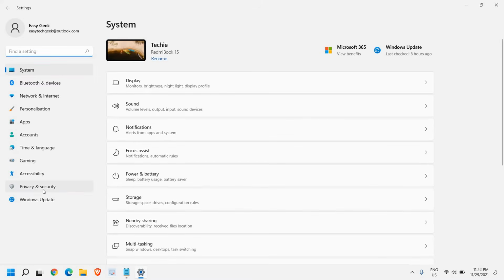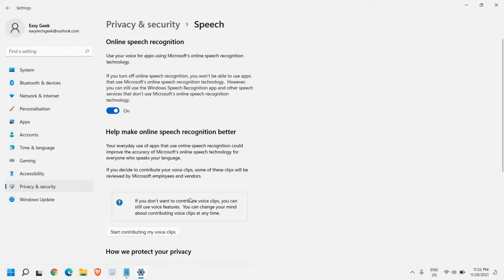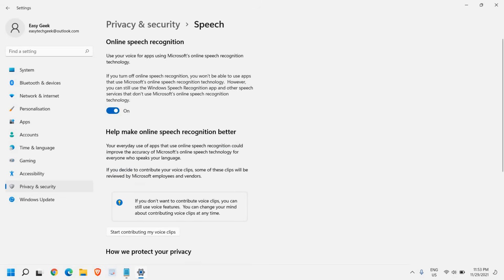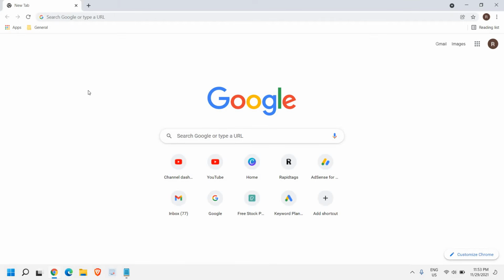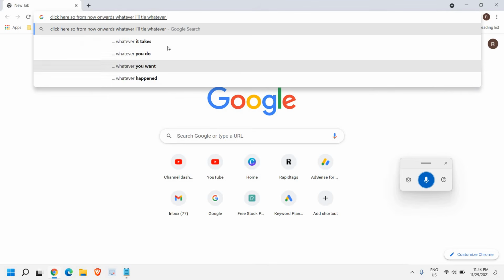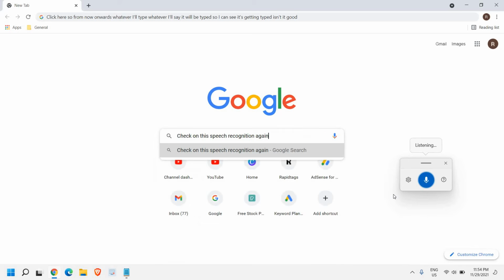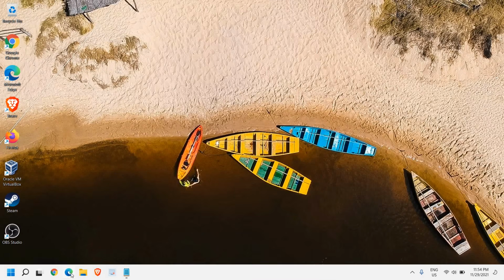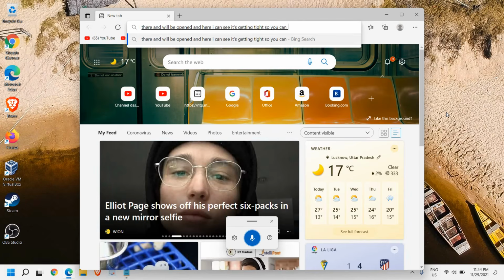How to Use Voice Typing in Google Chrome/Microsoft Edge on Windows 10/11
Best Tutorial on How to Use Voice Typing in Google Chrome/Microsoft Edge on Windows 10/11. For voice input windows 10 or voice keyboard windows 10. Learn windows voice typing or voice typing on computer. Enable voice typing windows 10. Microsoft voice typing for windows 10. Step by step tutorial on voice typing in laptop windows 10 and voice typing on windows 11